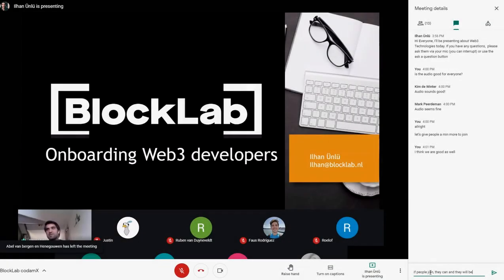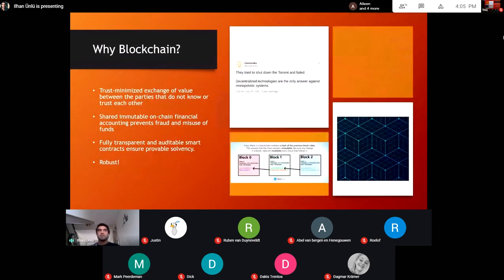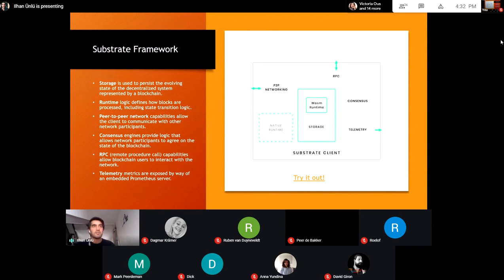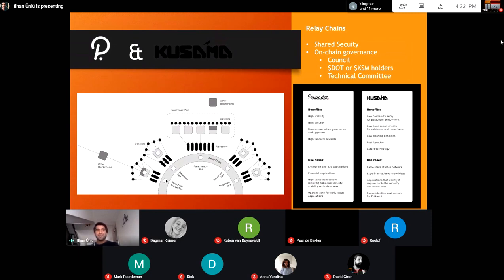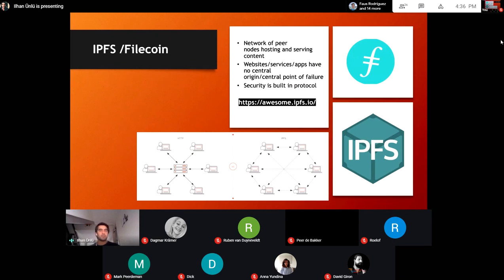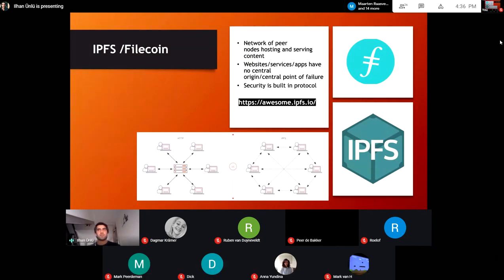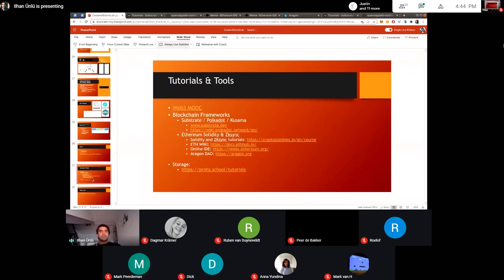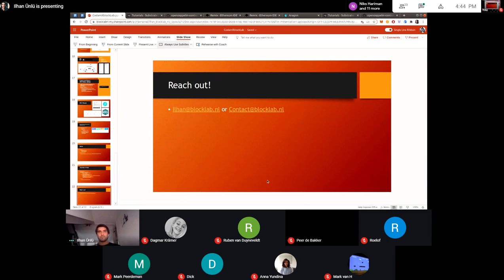CodamX - Ilhan Unlu / Blocklab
Title: Web3 Stack at Blocklab
topic: Talk will be about why web3 is relevant, the technology stack available, decentralized projects and projects at Blocklab

synopsis:
What is Web3 ?
Why is it relevant ?
What are main technologies creating Web3 ?
What are other decentralized projects working on ?
What is Blocklab working on ?